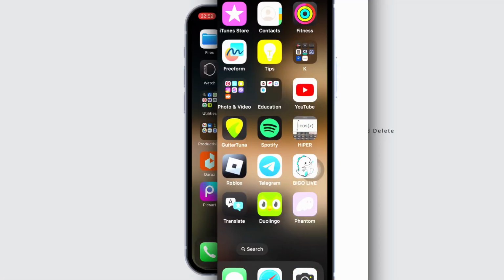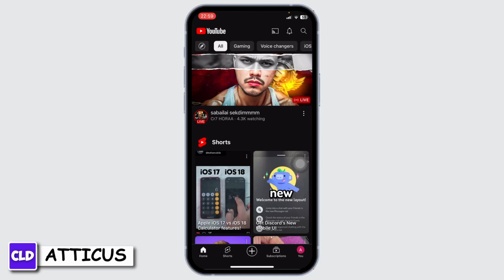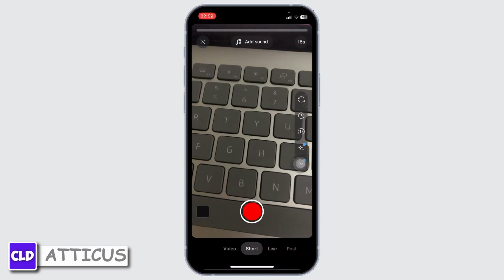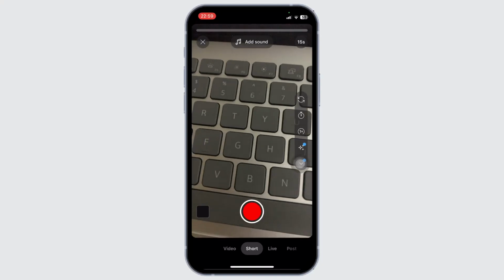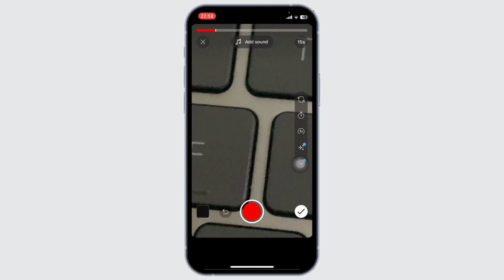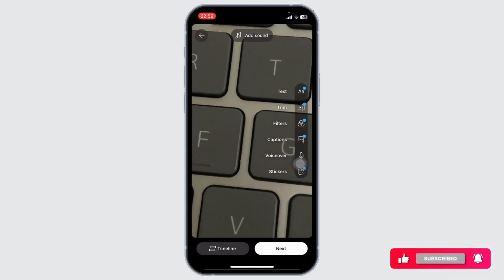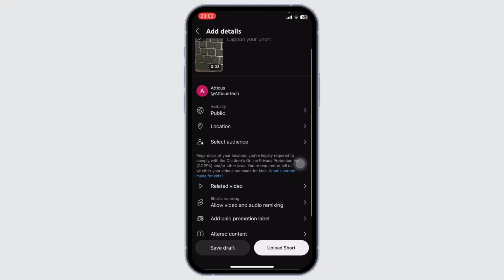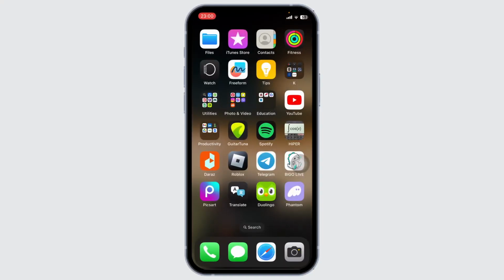How To Upload YouTube Shorts from iPhone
Learn how to upload YouTube Shorts from your iPhone with this easy-to-follow tutorial! In this video, we’ll walk you through the entire process, from creating your short video to uploading it directly to YouTube. Discover tips for optimizing your Shorts for better engagement and visibility. Whether you’re a content creator or just getting started, this guide will help you share your creativity with the world. Watch now and start making your mark on YouTube Shorts!

Timestamps:

00:00 How To Upload YouTube Shorts from iPhone
00:10 Step-by-Step Upload Process